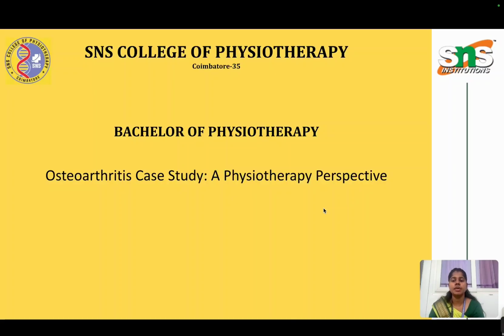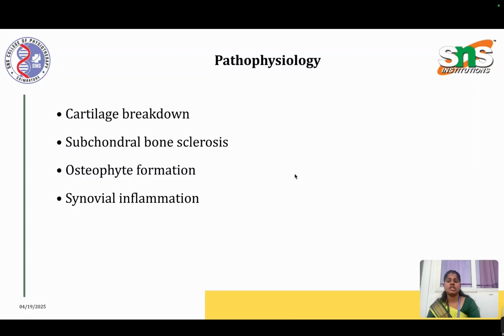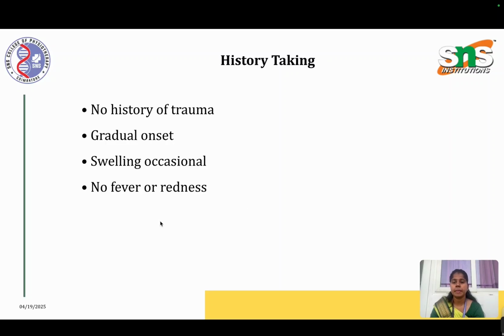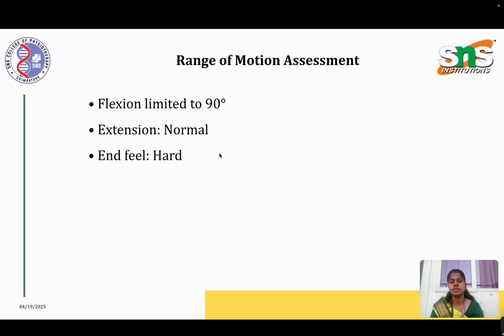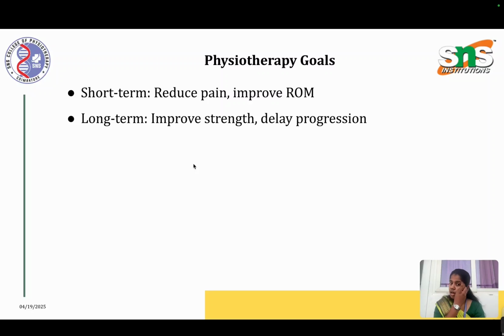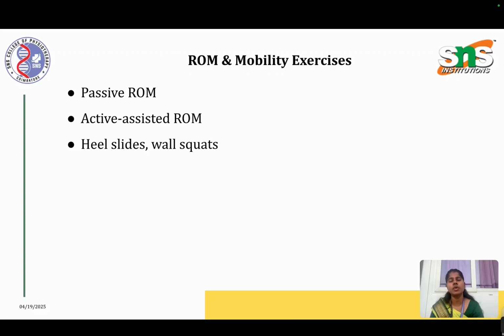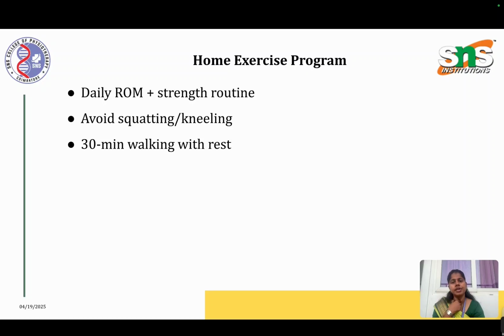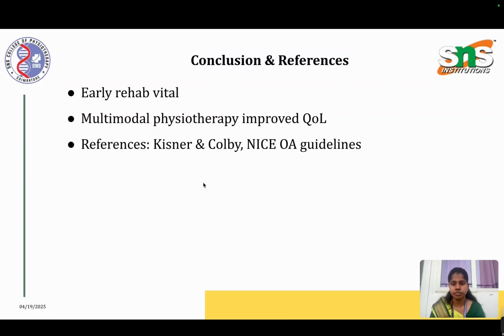Osteoarthritis/Biomechanics /SNS institution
This video presents a real-world case study of osteoarthritis (OA), offering a comprehensive look at the clinical presentation, diagnostic process, and management strategies for this common degenerative joint condition.

🩺 What’s inside:

Patient history and symptom analysis
Physical examination findings
Imaging and diagnostic tools used
Staging and progression of OA
Treatment approach: conservative, pharmacological, and surgical options
Multidisciplinary care and patient education strategies